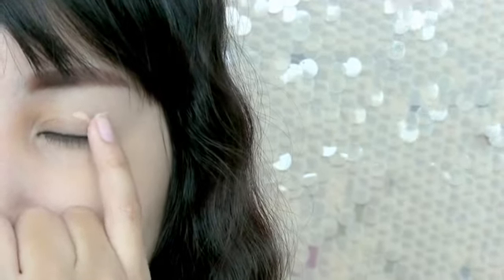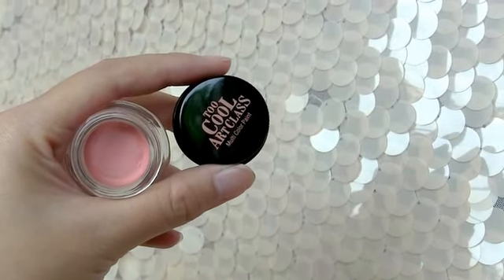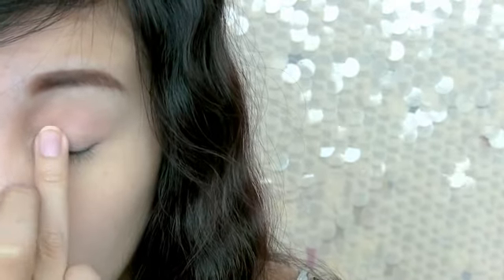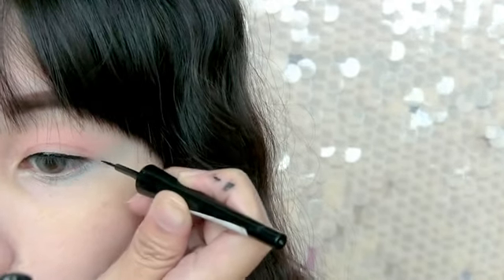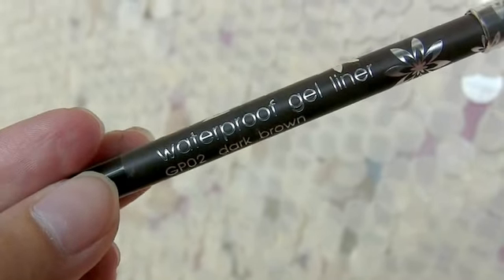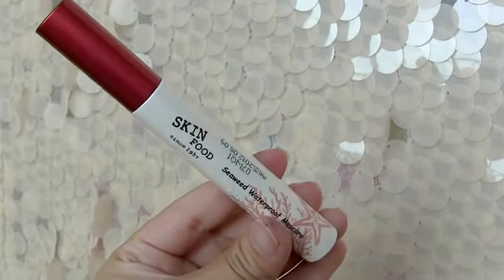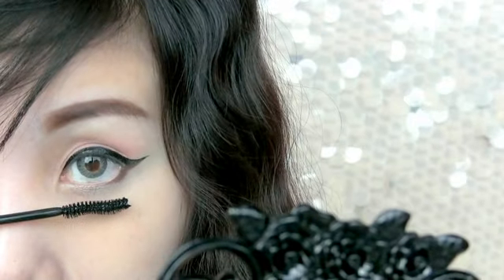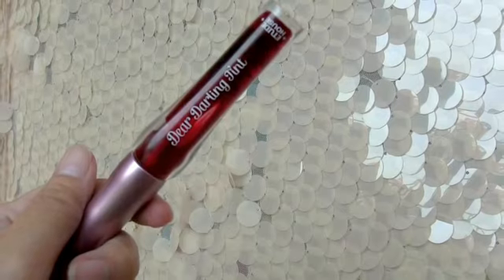Waterproof Make-Up! แต่งหน้าสงกรานต์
HOW-TO Prep Your Skin::เตรียมผิวก่อนแต่งหน้ายังไงดี??

1. Neutrogena Ultra Sheer Dry Touch Sun-Block
2. Benefit Pro Professional

Products Used (usually I put list them in my website but somehow I cannot use it this time so I'll list them here instead):

- Tony Moly Pot Concealer

- Make-up Forever 12 Flash Color Case

- Too Faced The Eye Shadow Primer

- Too Cool For School- Too Cool Art Class #2 Lovely Coral (Can be used as blush too!)

- Etude House Oh My Eye Line Eyeliner

- In2It-  Waterproof Gel Liner GP02 Dark Brown

- Skinfood Sea Weed Waterproof Mascara

-  Maybelline Blush Studio Jelly Glow

- Etude House - Dear Darling Tint